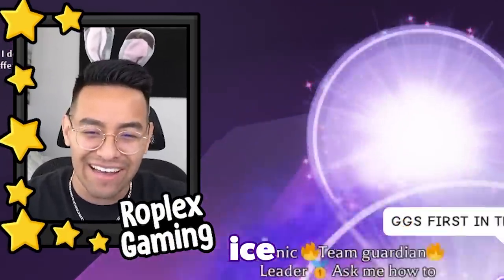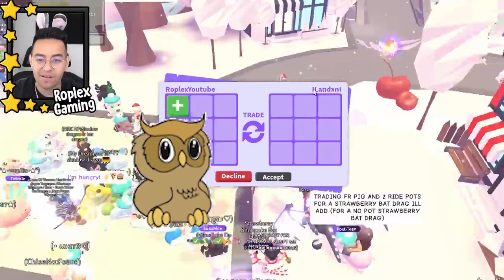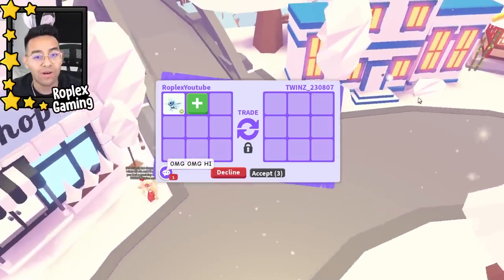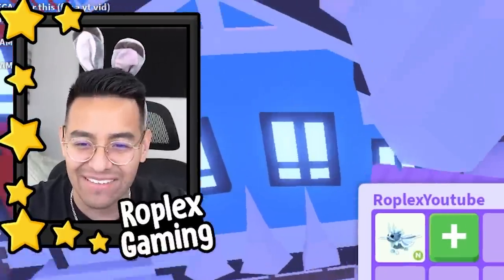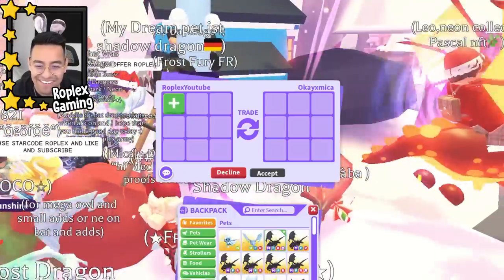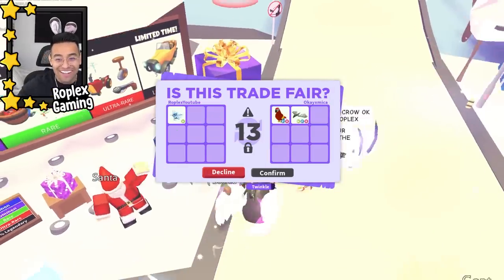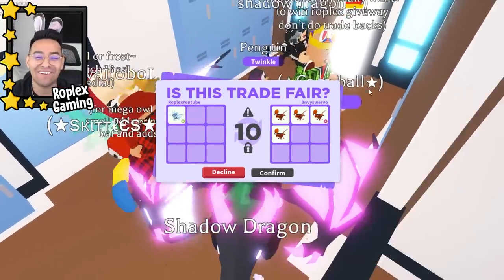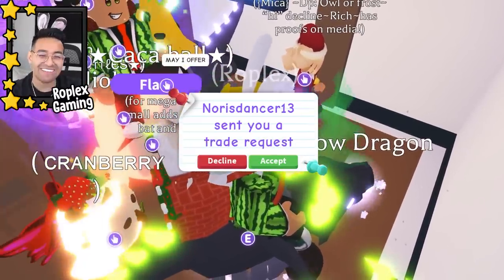Trading NEON ICE moth dragon (adopt me)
⭐ STARCODE: ROPLEX